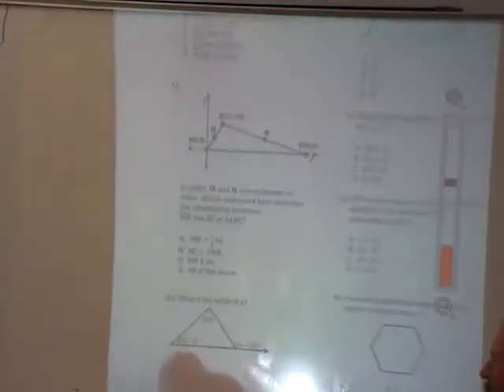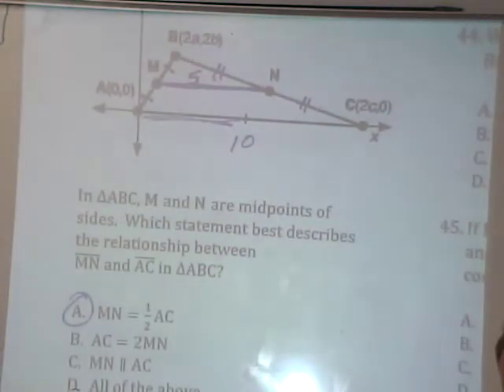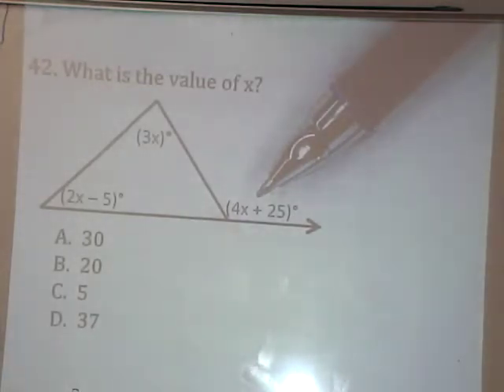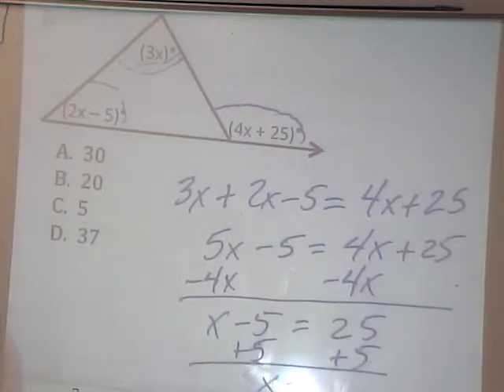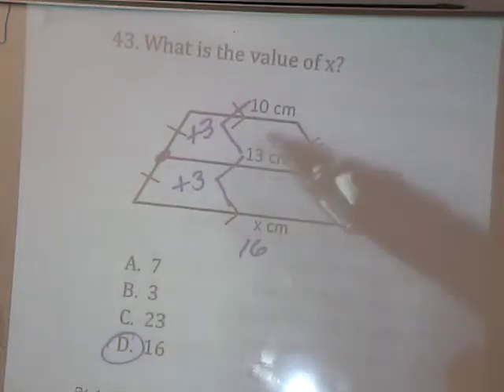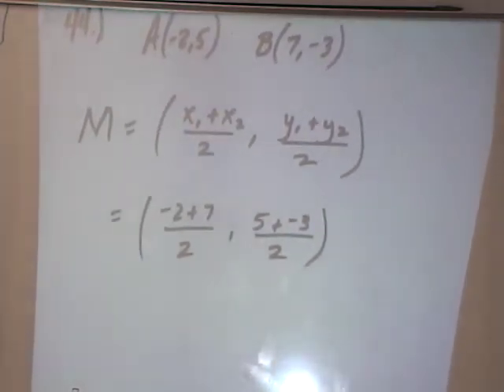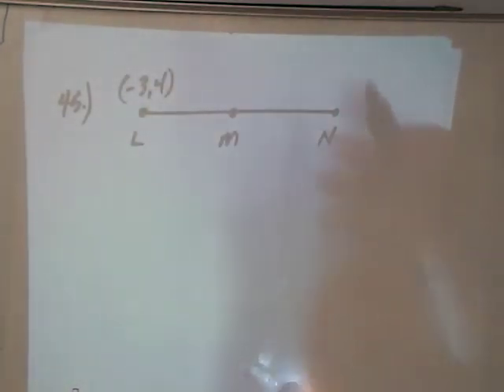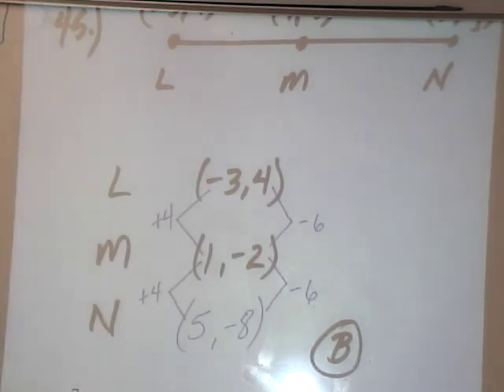2015-16 Geo Sem 1 Rev #41-45